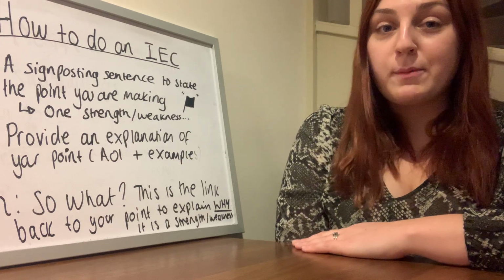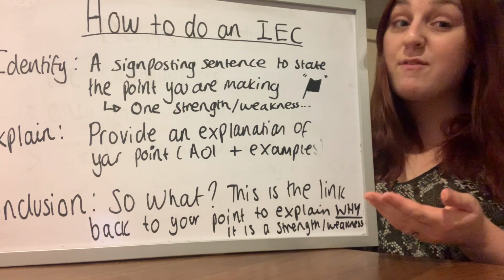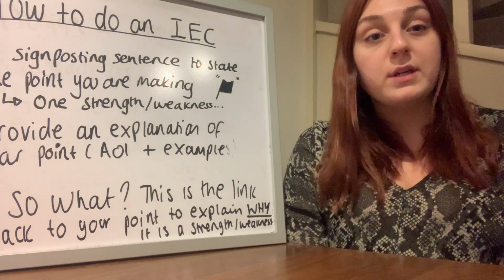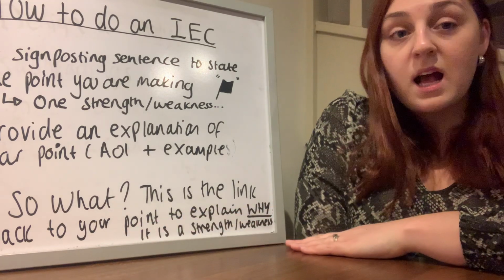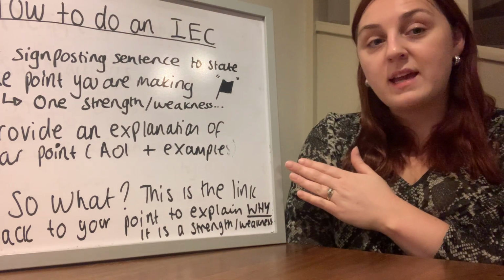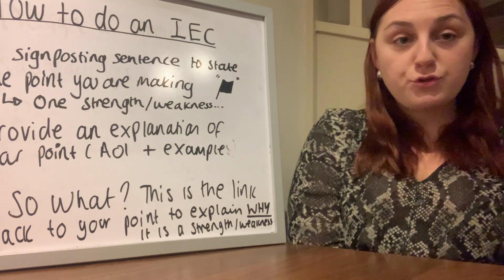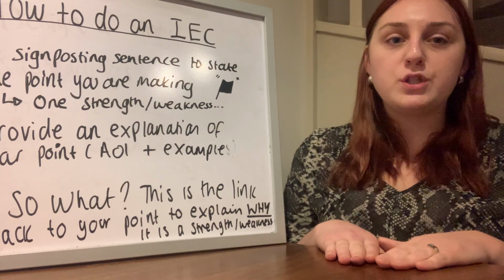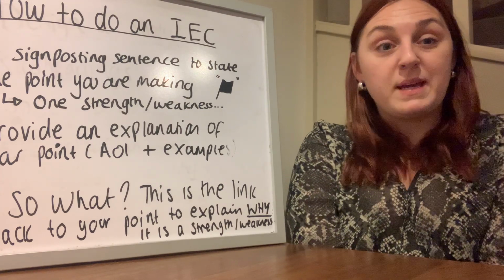10 Minute Mentor - How to do an IEC